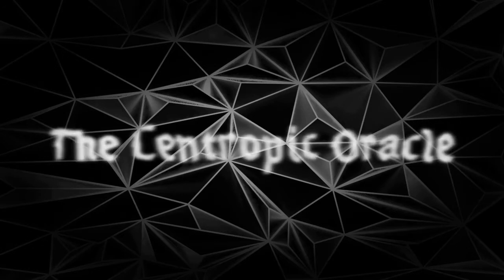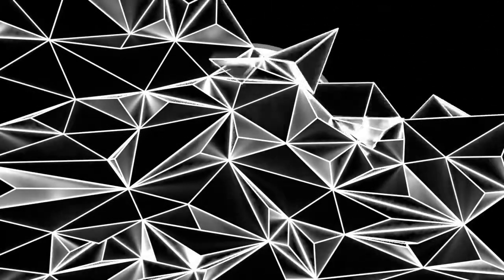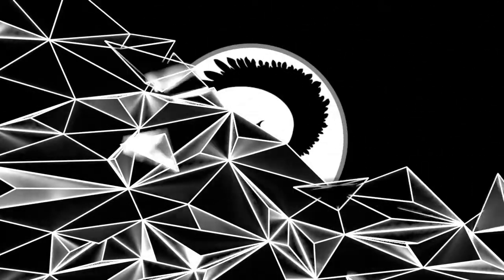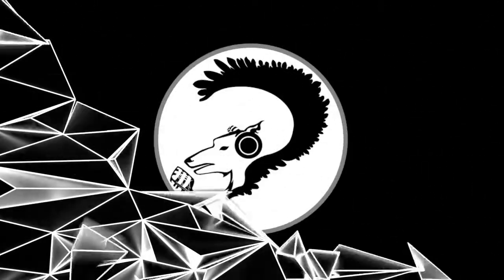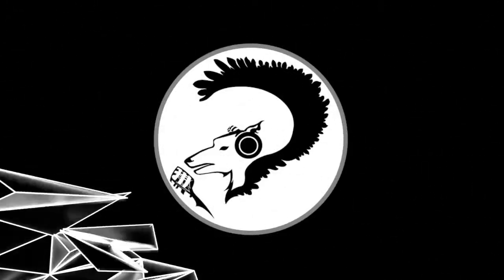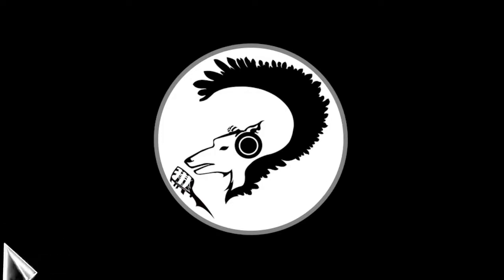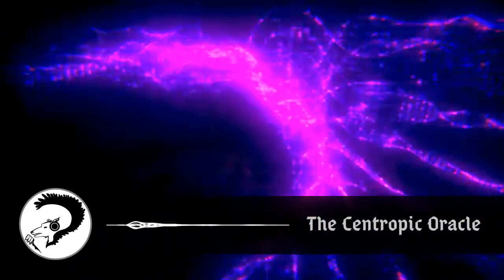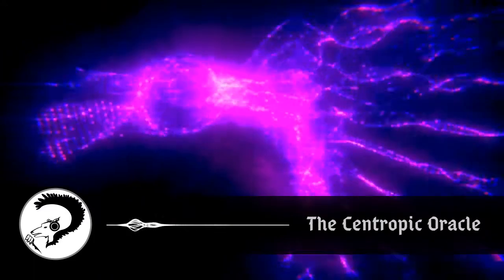Cerise Sky Memories by Wendy Nikel | Science Fiction Short Audiobook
The reality of memory is subjective.

The Centropic Oracle: Thoughtful Science Fiction and Fantasy Short and Flash Audio Stories

Written by Wendy Nikel
Read by Jill Raymond

ABOUT WENDY NIKEL
Wendy Nikel is a speculative fiction author with a degree in elementary education, a fondness for road trips, and a terrible habit of forgetting where she's left her cup of tea. Her short fiction has been published by Analog, Beneath Ceaseless Skies, Nature, and elsewhere. Her time travel novella series, beginning with The Continuum, is available from World Weaver Press.

ABOUT JILL RAYMOND
British-Canadian Jill Raymond is an international artist and creator. She has worked and studied on three continents, building on her First-Class Honours Degree in Acting and gaining a wealth of experience in diverse areas of performing arts.